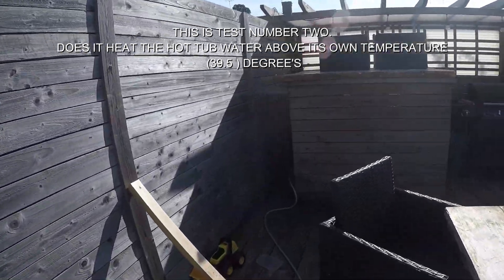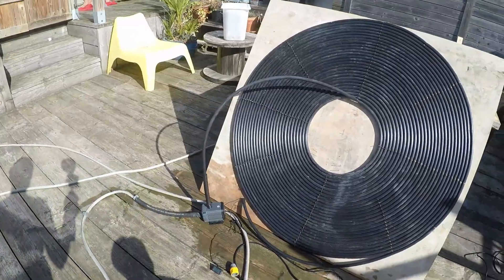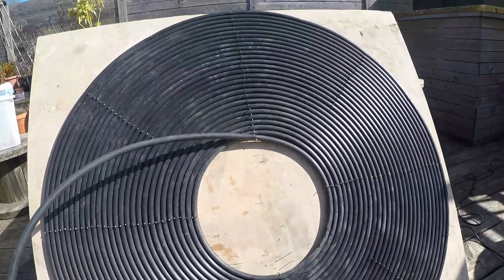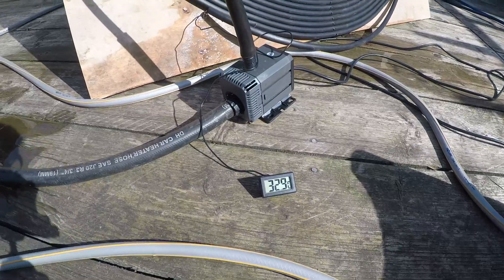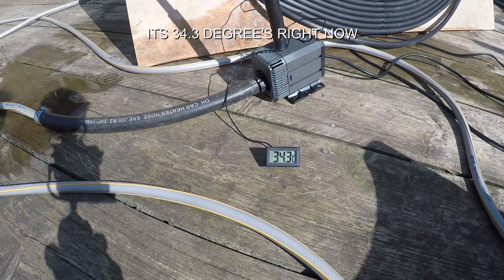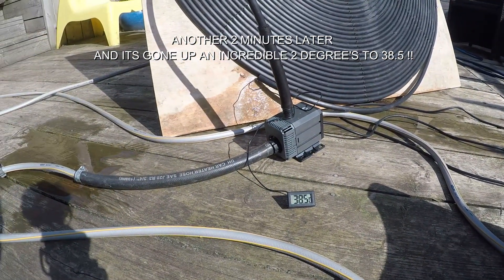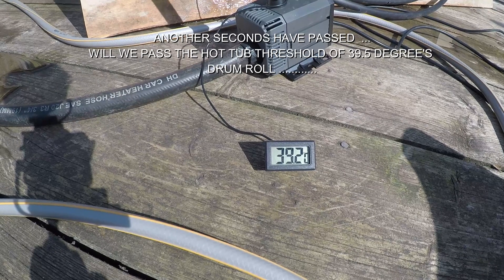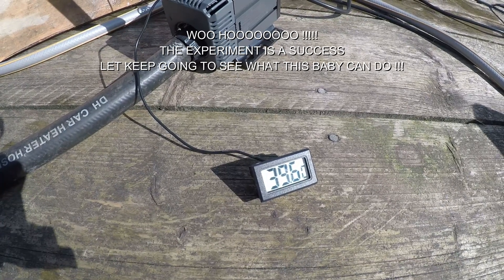How to make a Solar Powered Hot Water Coil | Will it heat the Hot Tub water ? | Part 5/8 | Ep#19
Hey everyone !

This part 5 of a multi-part video project I am undertaking to heat my hot tub for free.
The hot water can also be used for general use such as showers and washing etc.
It is made from next to nothing, hardly any money was spent on this, £100 max.
Well worth it when you think it could give you free hot water for life ! ( As long as the sun is out ).
Its also a great project to do, lots of fun and experiments along the way, so I hope you can all follow me on this journey to making a hot water coil from start to finish !

SUPPORT

SOCIAL MEDIA

SOLAR VIDEO MATERIALS

- SOLAR i BOOST
- BLACK PIPE / HOSE
- PUMP ( CHECK THIS IS RIGHT FOR YOU )